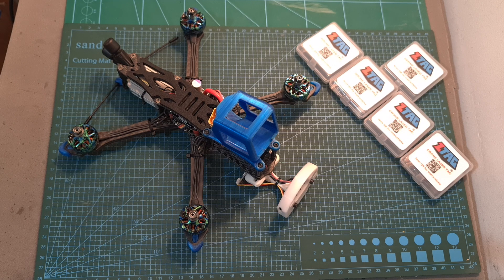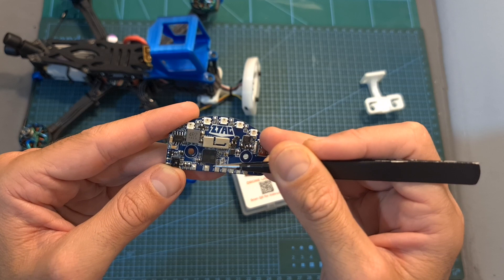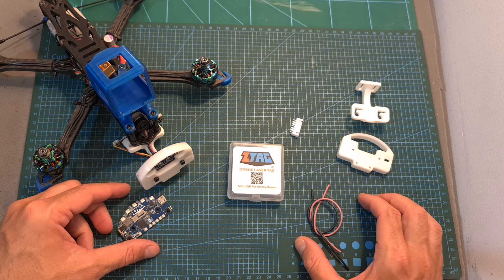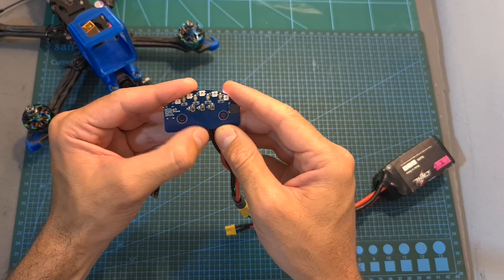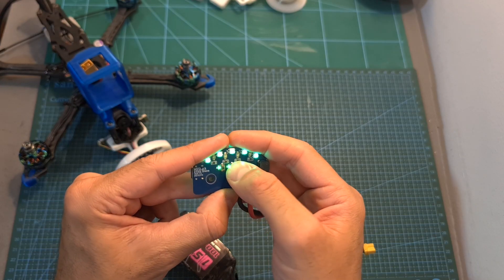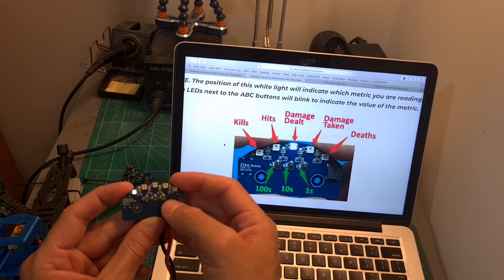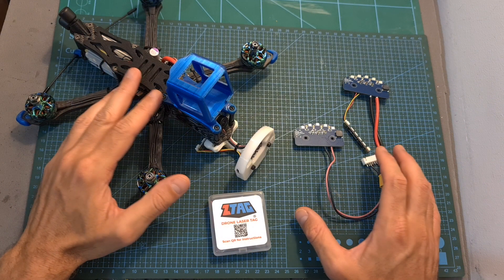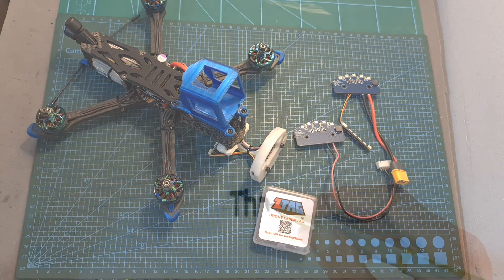First Drone Laser Tag System - ZTAG Overview & Setup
╠╗║╚╝║║╠╗║╚╣║║║║║═╣ I Really Appreciate Your Support!